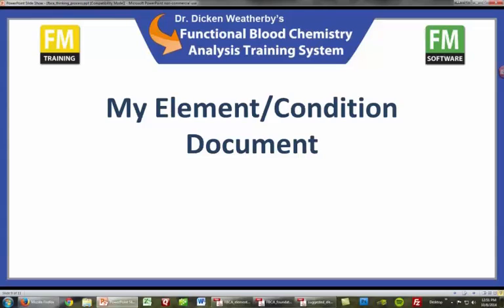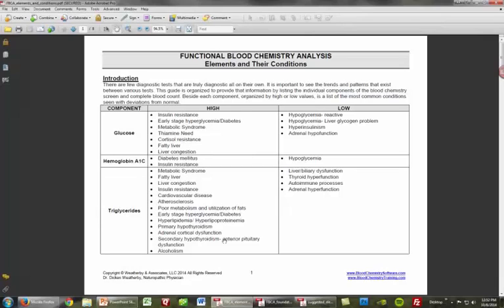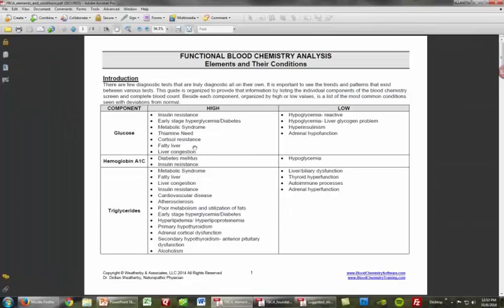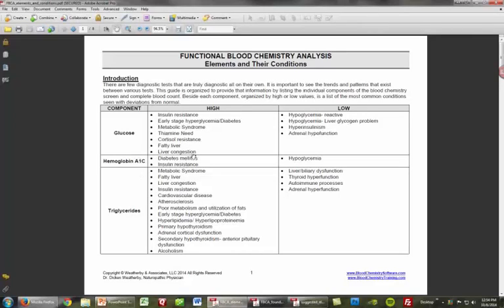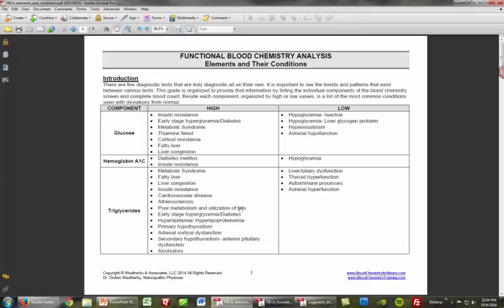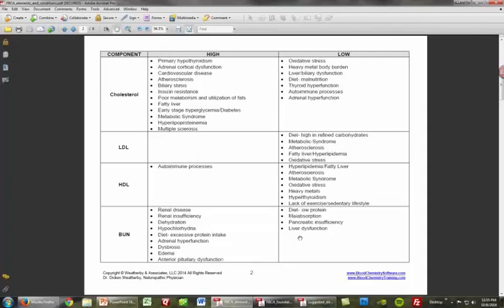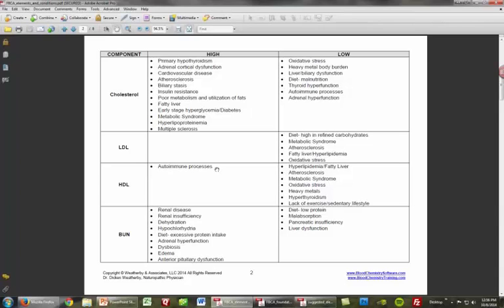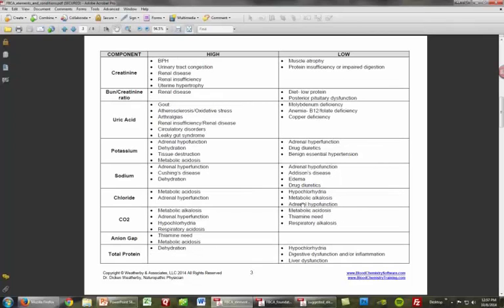Biomarkers and Their Associated Conditions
In this short video Dr. Dicken Weatherby walks you through an important document that will help you start making connections between individual biomarkers and their associated conditions. One you become fluent with this, your "Review of Clinical Findings" appointments will be mind blowing to the patient.
To get trained in Dr. Weatherby's Functional Blood Chemistry Method please